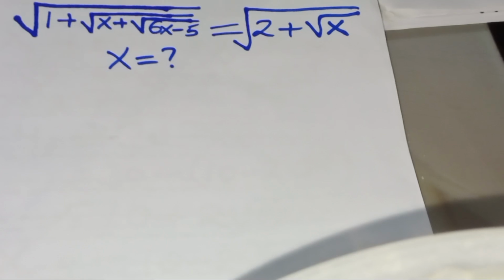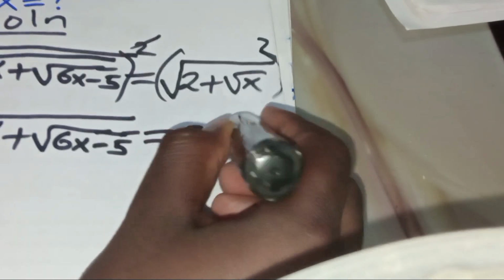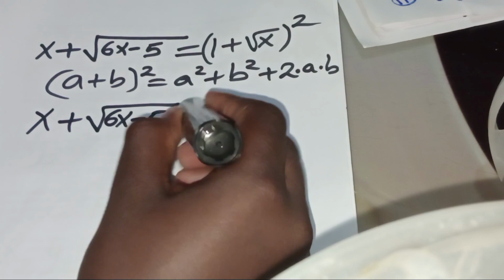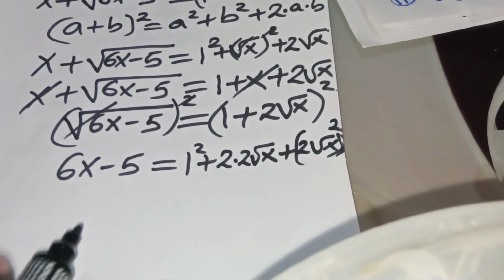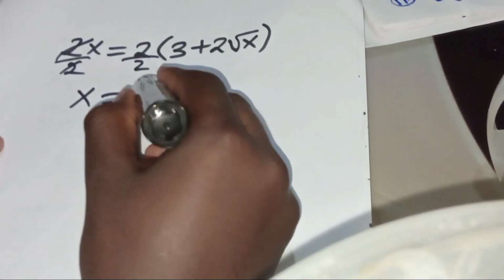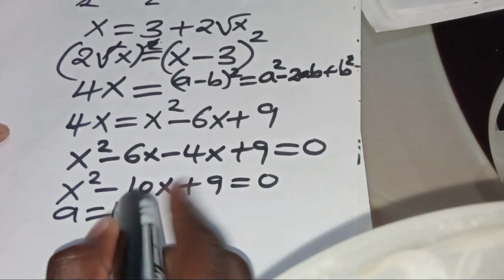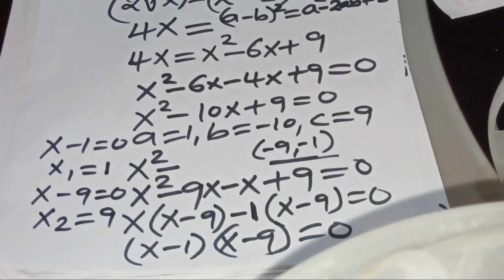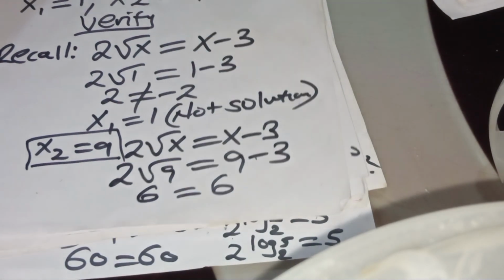Solving a 'Harvard ' University entrance exam tricks | Find X=?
•If you like this video about A Nice Olympiad Math  Square Root Simplification Problems Solving.